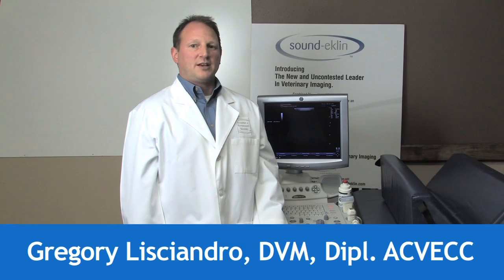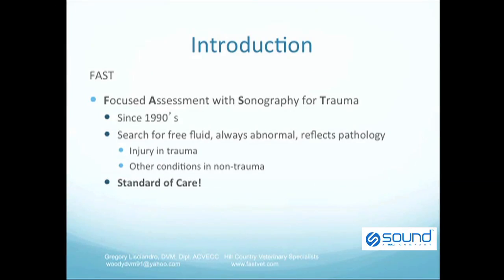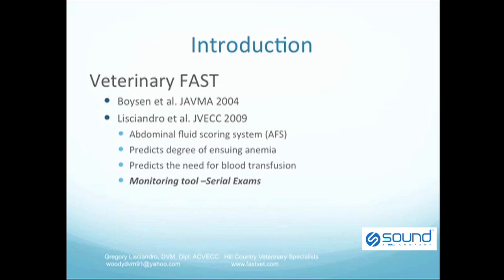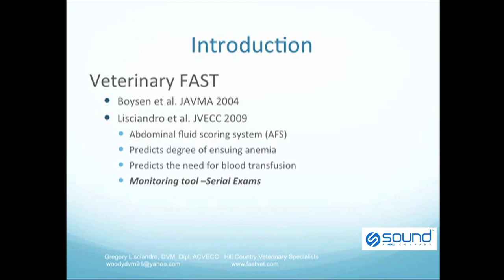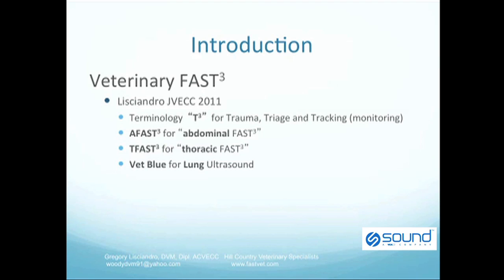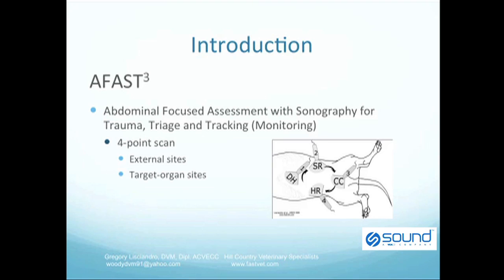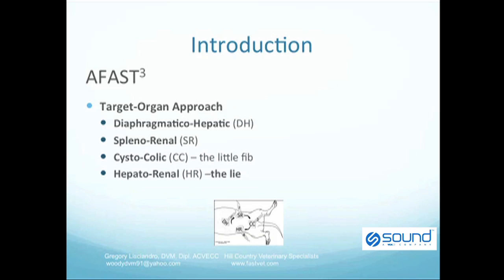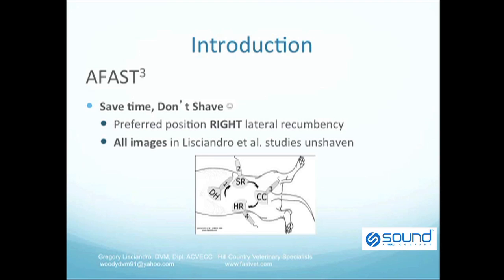Introduction to Veterinary AFAST Exam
One of the most common veterinary ultrasound exams, the AFAST or Abdominal Focused Assessment with Sonography for Trauma is the evolution of the Veterinary FAST exam, taking a Target-Organ Approach. Gregory Lisciandro, DVM, ACVECC, a pioneer of the FAST exam introduces you to the SR view of the AFAST exam for veterinary sonography. and receive complimentary access to this course along with several others provided by the Academy of Veterinary Imaging powered

To find out more about learning ultrasound with expert instructors and live hands on scanning,

To learn more about Sound the Global Leader In Veterinary Imaging,